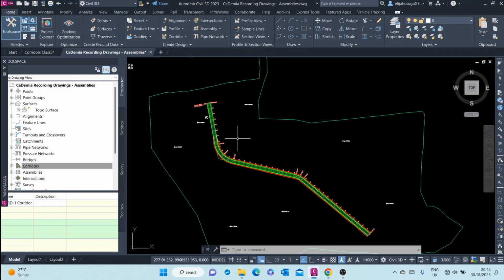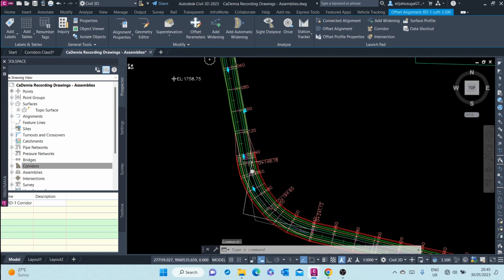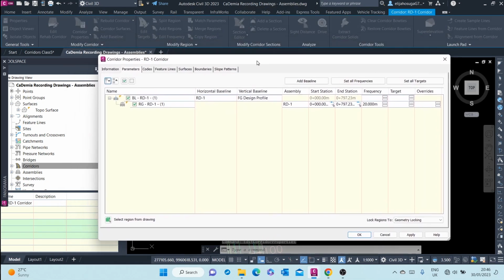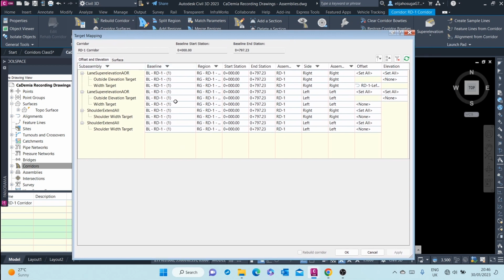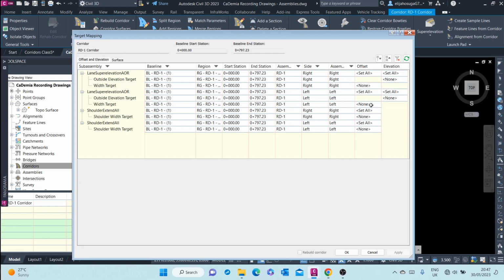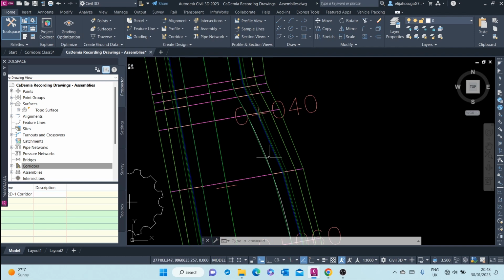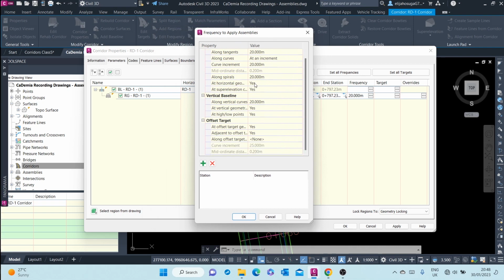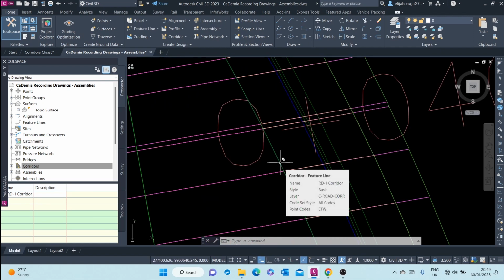3. Using targets to Add widenings on Civil 3D Road Corridors (Video 3/4)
3. Using targets to Add widenings on Civil 3D Road Corridors (Video 3/4). The corridor object is a three-dimensional model that combines the horizontal geometry of an alignment, the vertical geometry of a profile, and the cross-sectional geometry of an assembly.

Corridors range from extremely simple roads to complicated highways and interchanges, but they aren’t limited to just road travel ways. Corridors can be used to model many linear designs.

This playlist focuses on building several simple corridors that can be used to model and design roads, channels, and trenches.

In this video you will learn to:

◆ Use targets to add lane widening.